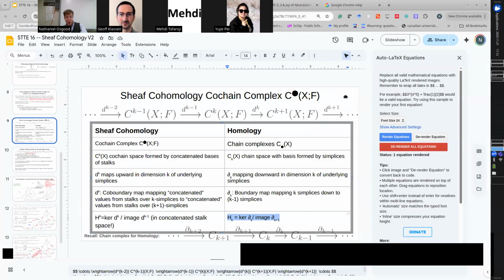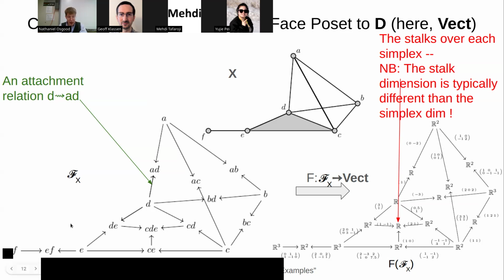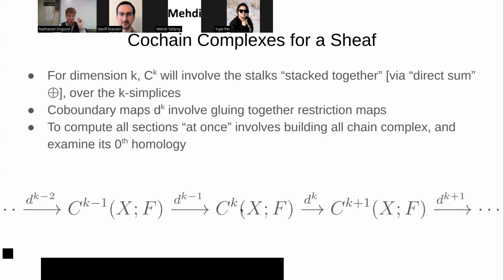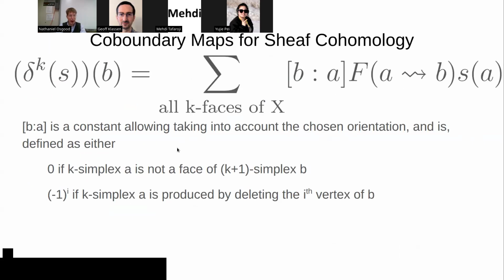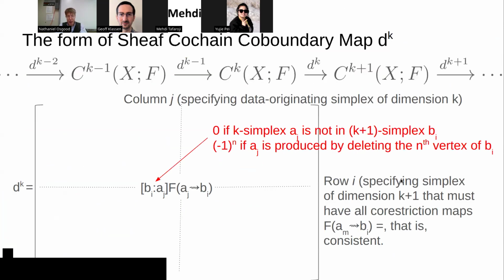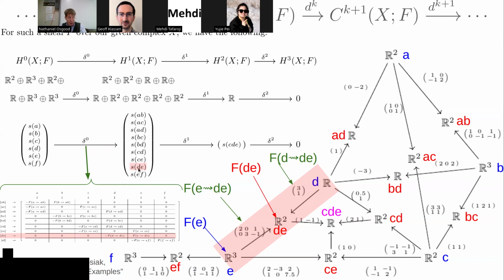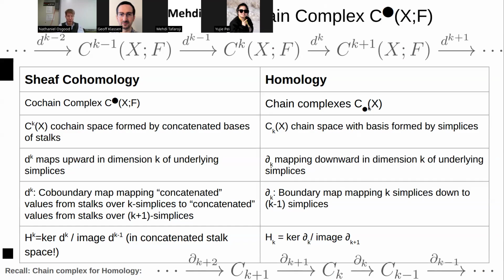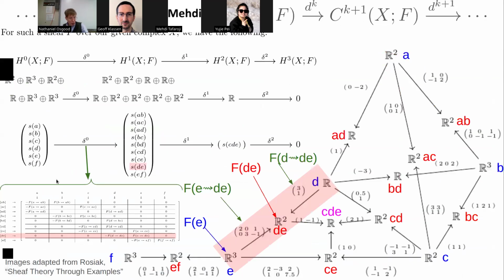CMPT898-57: Brief Introduction to Sheaf Cohomology on Simplicial Complexes